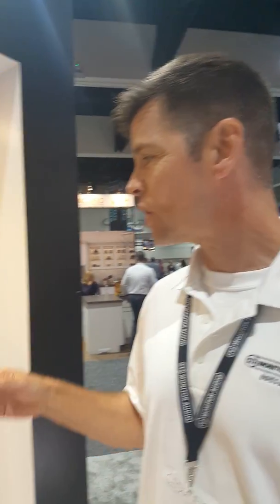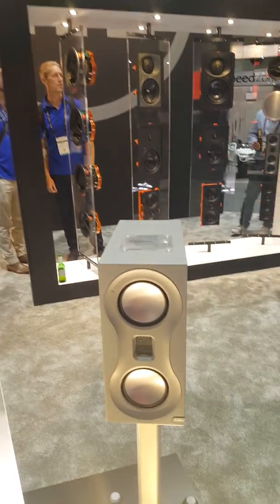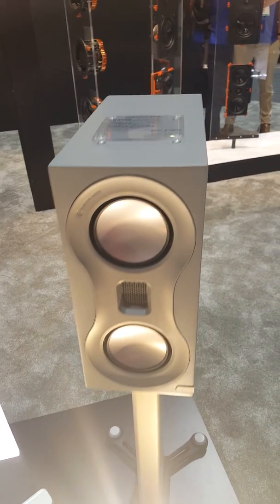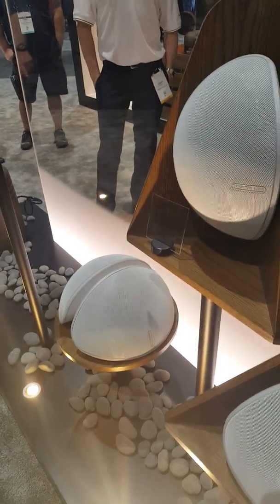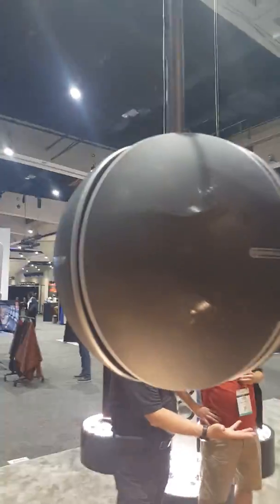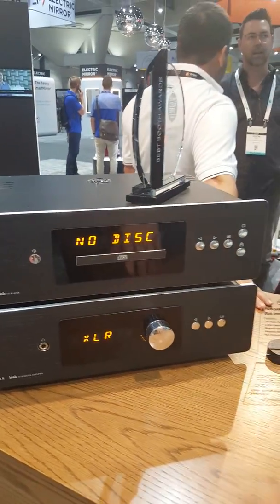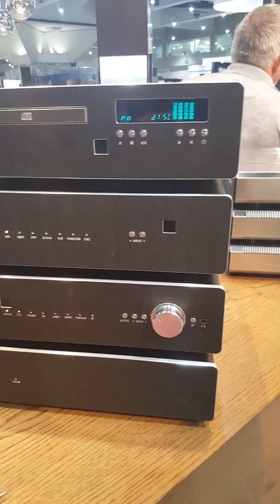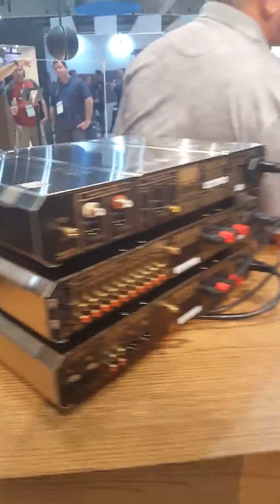CEDIA EXPO 2018 Monitor Audio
Katie from G&G Electronics visits the Monitor Audio booth to see Climate Series Outdoor speakers, New speaker grills and the new Studio Series speakers. She also looks at new products from Roksan at CEDIA EXPO 2018.